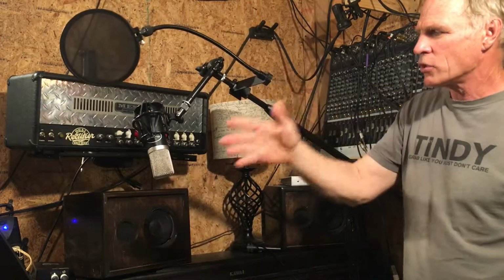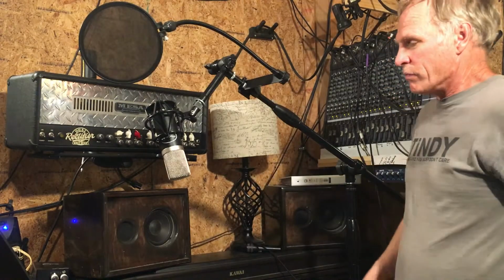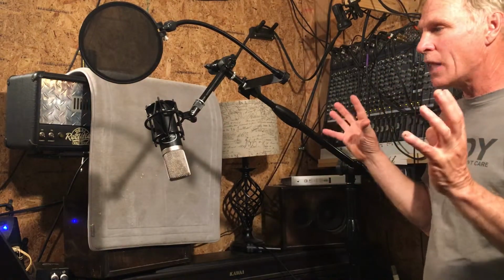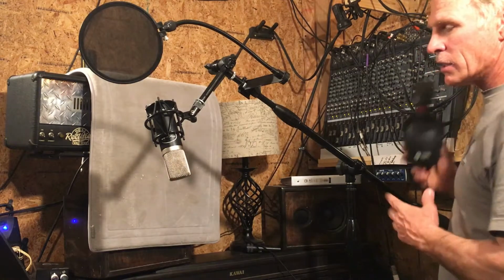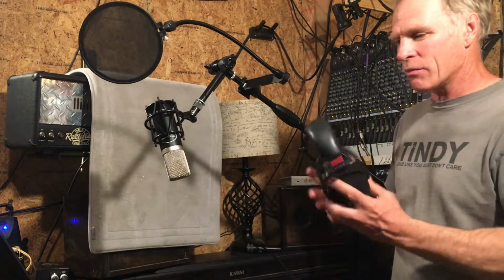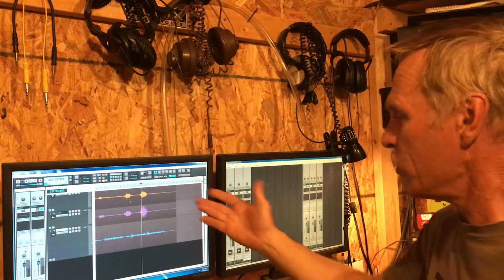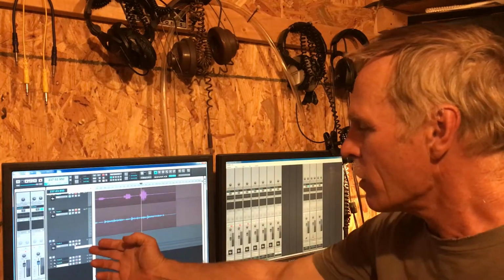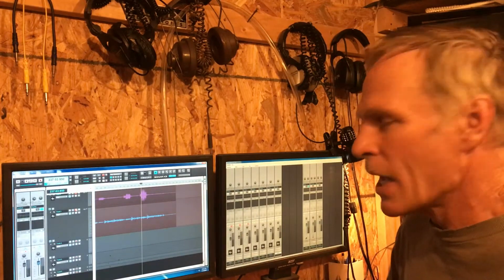mixing and tracking vocals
very basic info on tracking and mixing vocals